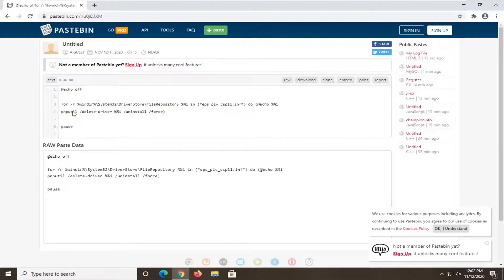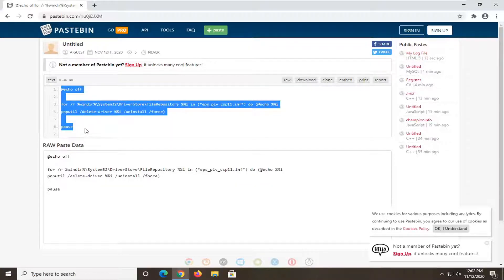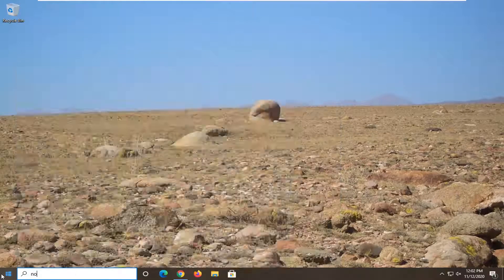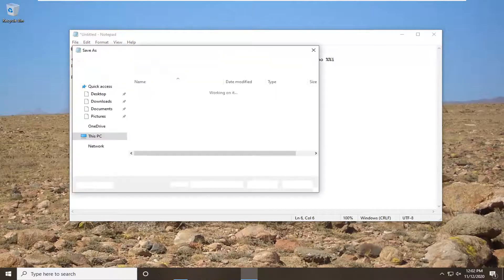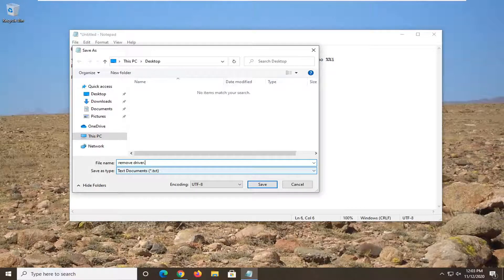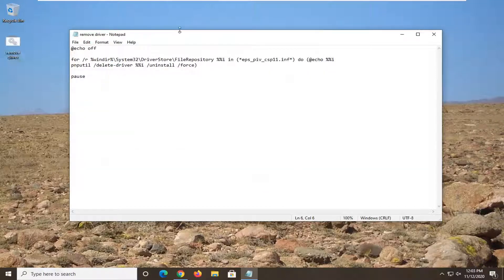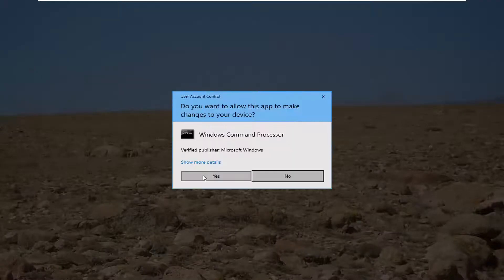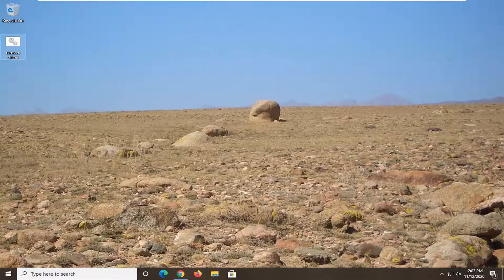The Smart Card Cannot Perform the Requested Operation FIX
Issues addressed in this tutorial:
smart card cannot perform the requested operation
smart sim card cannot receive load
smart card error
smart card cannot perform the requested operation traces

When you try to use a smart card to authenticate to Windows, you might receive error messages such as The smart card cannot perform the requested operation or The operation requires a different smart card. In this post, we will identify the possible causes, as well as offer the solutions you can try to successfully fix the incorrect Personal Identity Verification (PIV) smart card driver or any multifunction device that uses PIV smart cards that rely on the Windows Inbox Smart Card Minidriver.